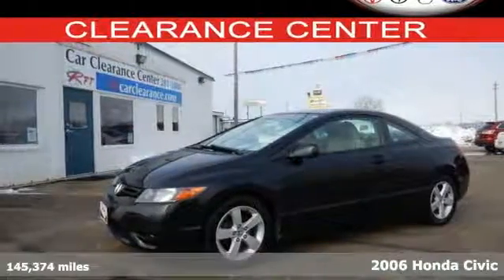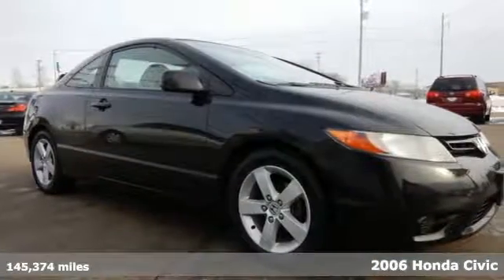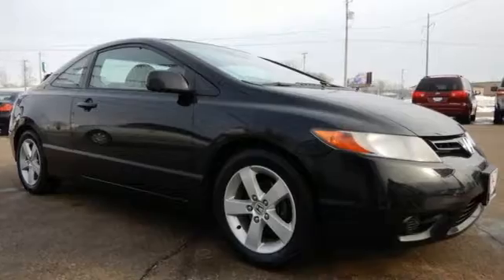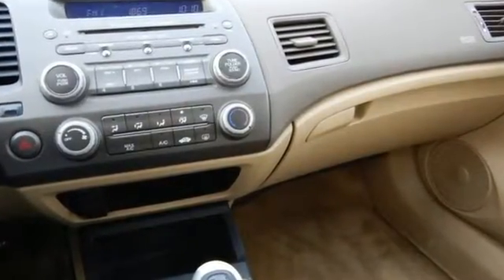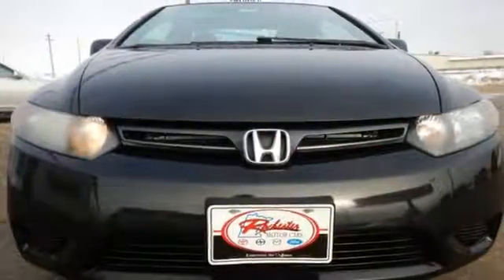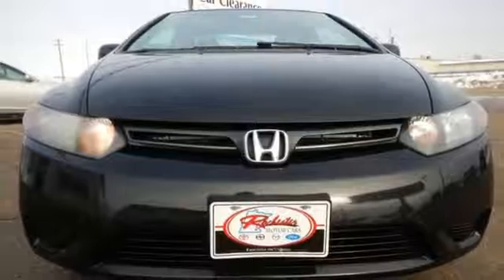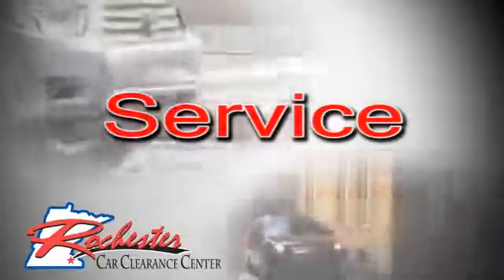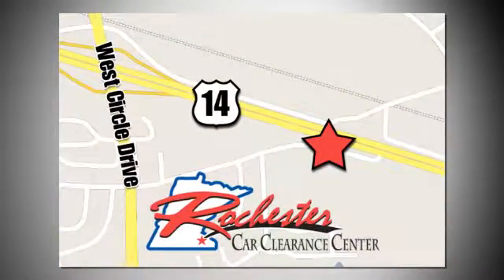2006 Honda Civic Rochester Winona, MN MB17434 - SOLD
Year: 2006
Make: Honda
Model: Civic
Trim: EX
Engine: 1.8L I4 SOHC 16V i-VTEC
Transmission: 5-Speed Manual with Overdrive
Color: Black
Interior: Ivory
Mileage: 145374
Stock #: MB17434
VIN: 2HGFG11896H510921
2006 Honda Civic EX in Black. Ivory w/Cloth Seat Trim. Stick shift! Call ASAP! brbrThis 2006 Civic is for Honda lovers looking far and wide for that perfect, gas-saving car. Why take the bus, when this can get you there so much more conveniently and comfortably? Such superb fuel economy that you'll spend about as much on gas as you would have the bus fare! New Car Test Drive called it "...a benchmark in the compact class, noted for its reliability. A wide range of models is available. We look forward to earning your business!

Tune-Ups
Transmission Service
Brake Service
Performance Parts
Factory Wheels

Address:
2980 HWY 14